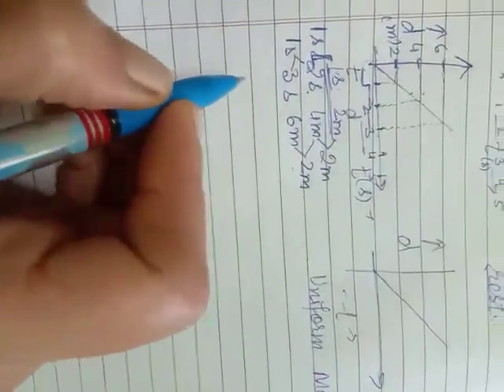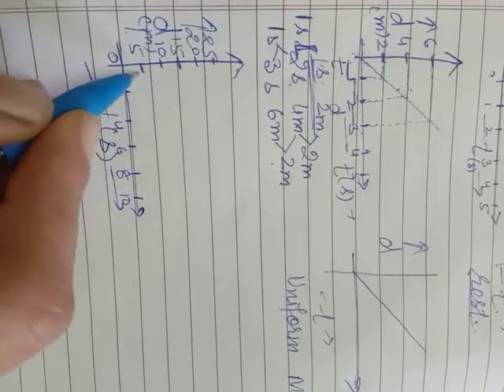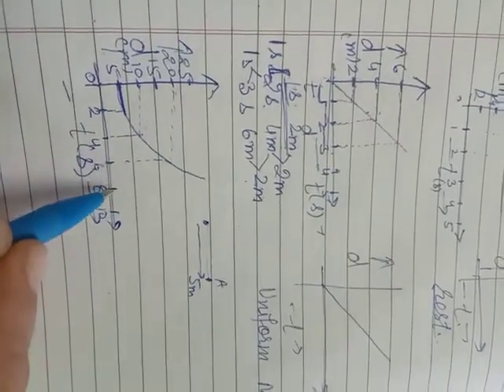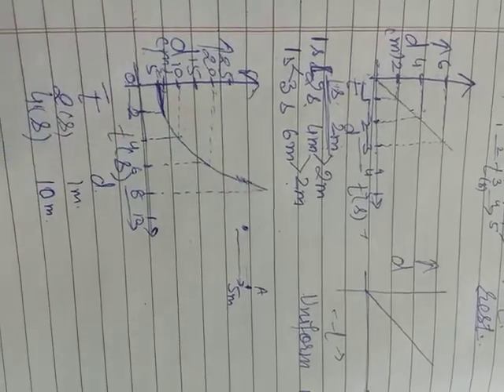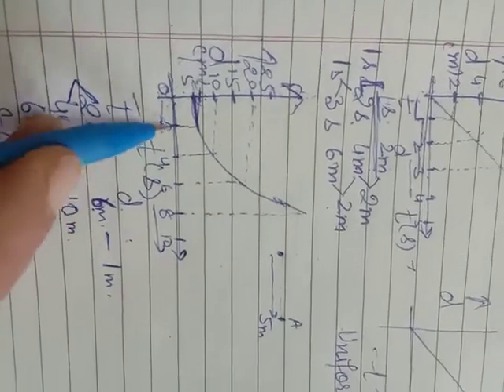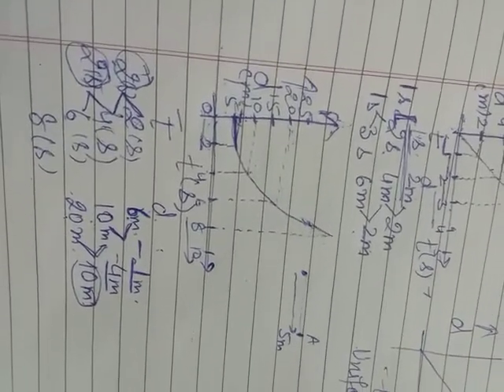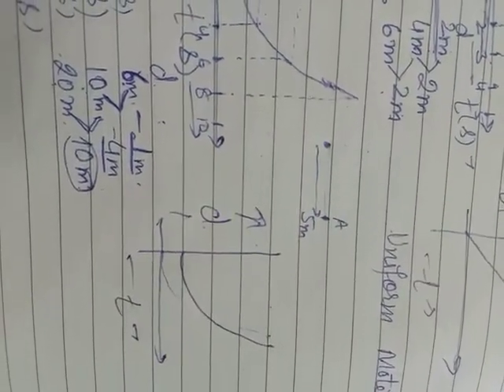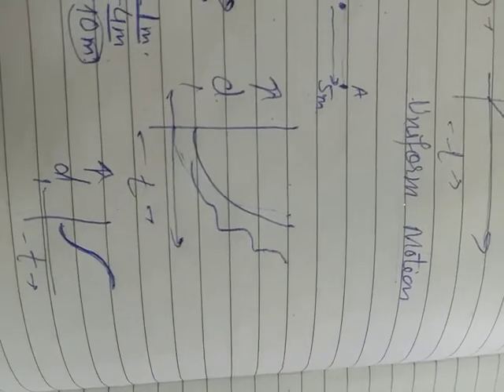Distance - Time graph- Class ix(part 2)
Explaination of distance time graph